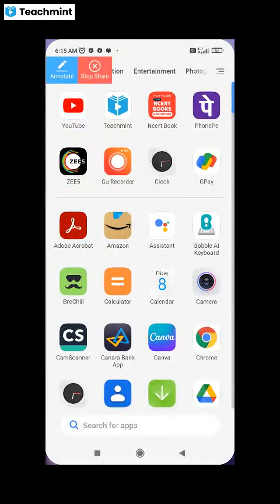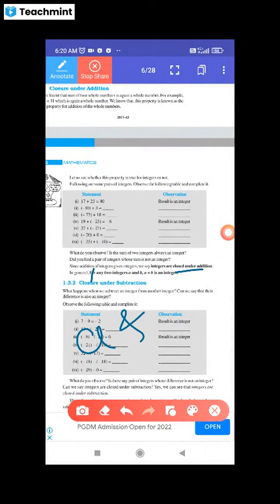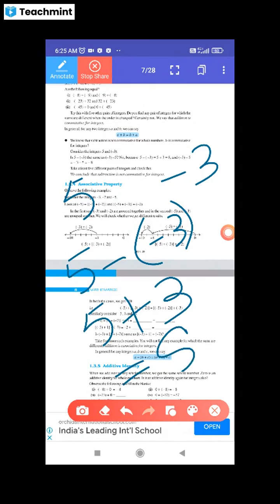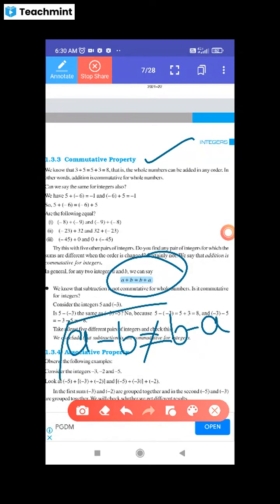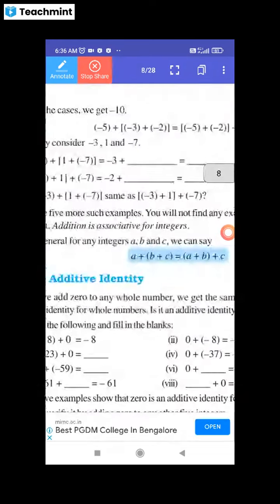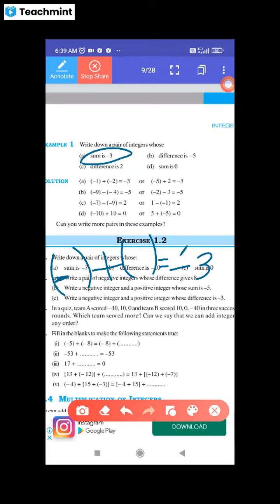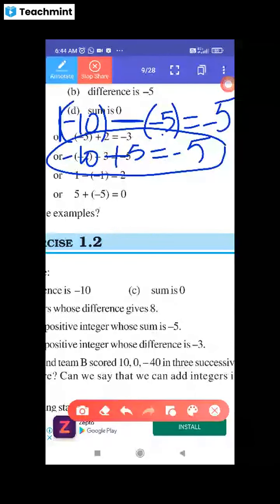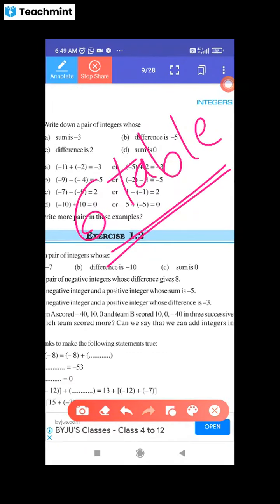Properties of integers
Please find my classroom details below :
Classroom Name: 7th Maths Online Class
Subject: State And CBSC
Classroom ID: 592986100